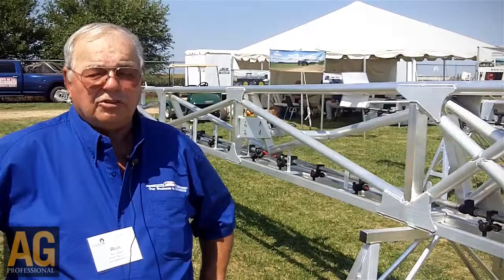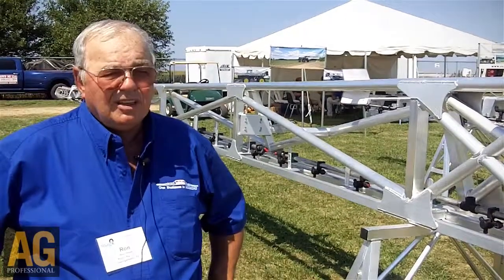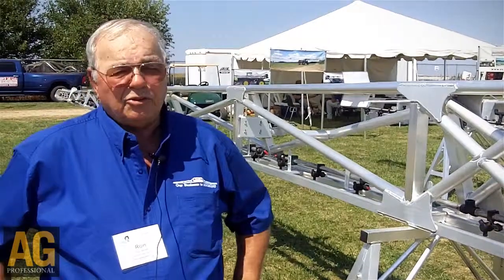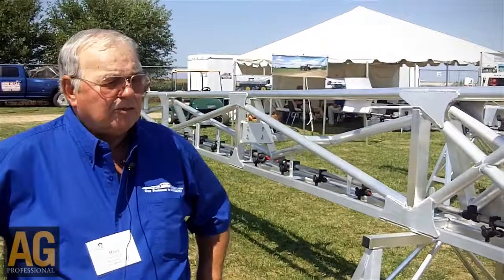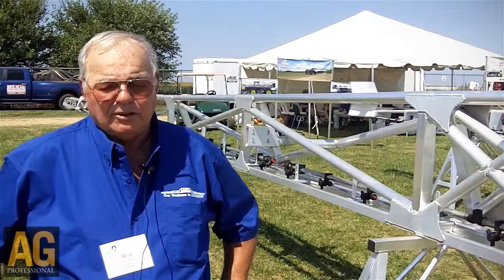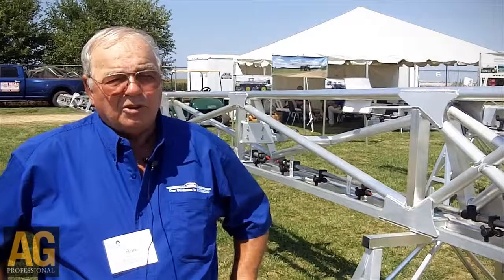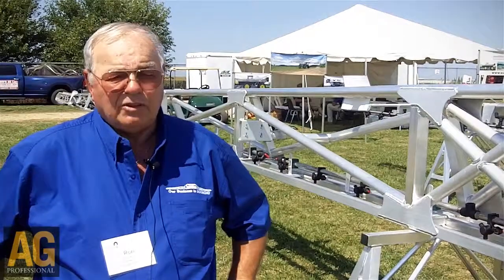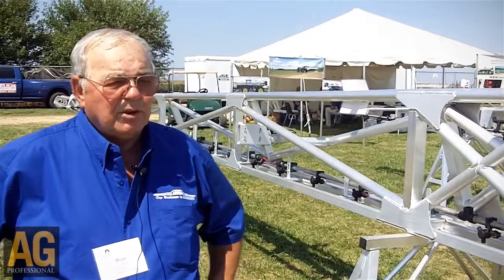Aluminum booms provide efficiency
Ron Boyd, president of Boyd Ag, LLC, explains the reasoning for replacing steel booms with aluminum booms.